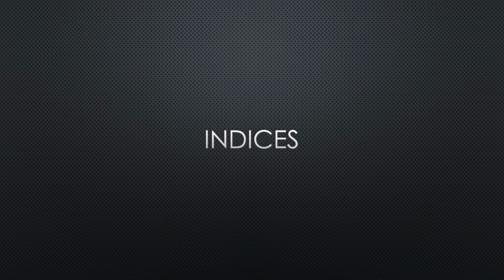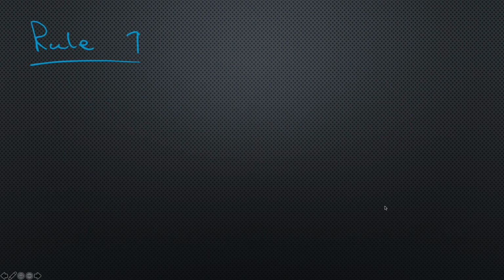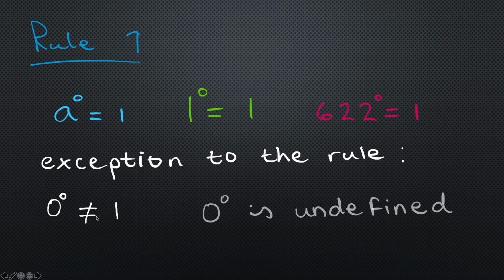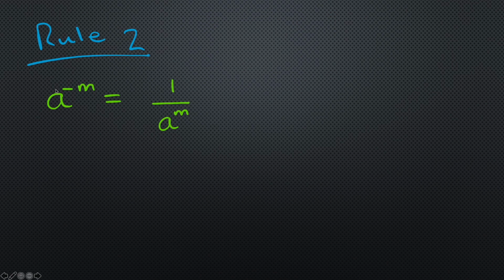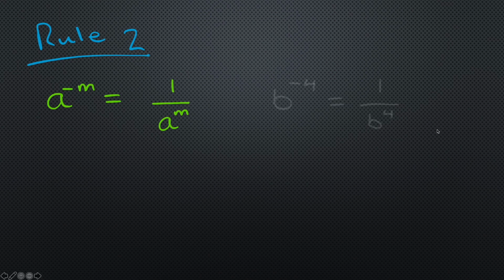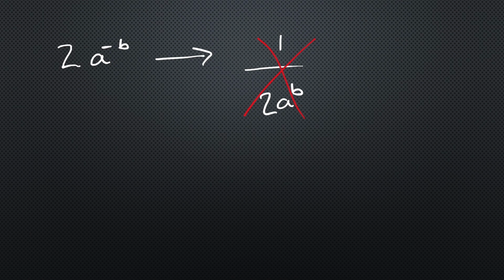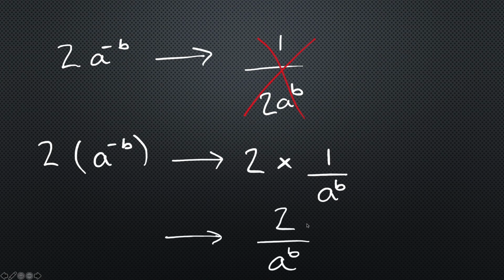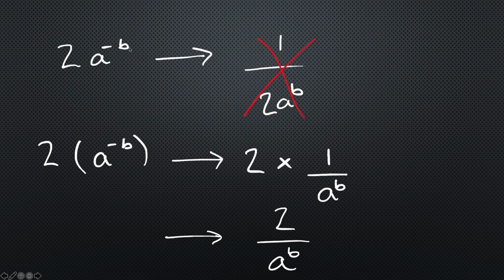Indices Rules | National 5 Maths | Part 1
Part of National 5 Course - Rules of Indices

Understanding indices is very important in the National 5 maths course. This frequently shows up in exams, so having a good understanding of surds will help you answers any questions in the National 5 maths exam on this topic.